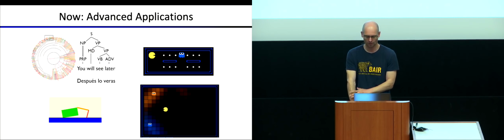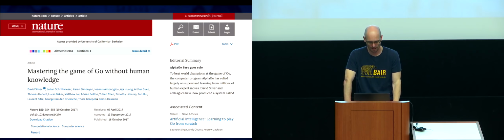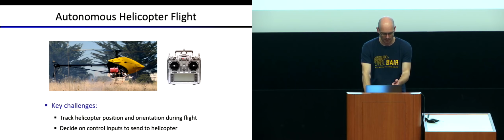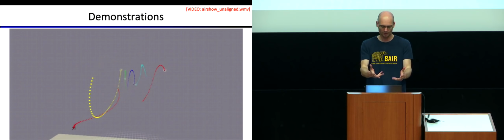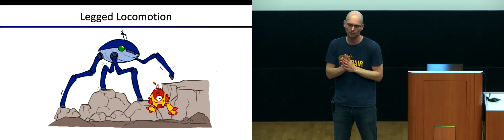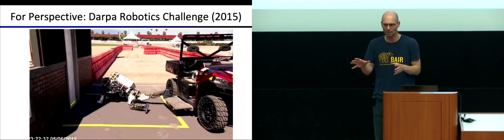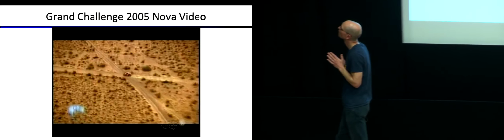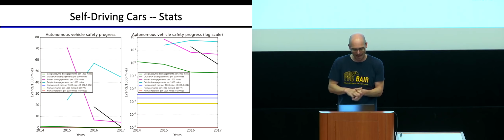COMPSCI 188 - 2018-11-27 - Robotics, Language, and Vision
00:00 Setup [no content]
05:00 Announcements
06:48 AlphaGo
27:43 Helicopters
50:18 Break [no content]
52:30 Legged Robots
1:07:00 Autonomous Driving
1:21:08 End [no content]"